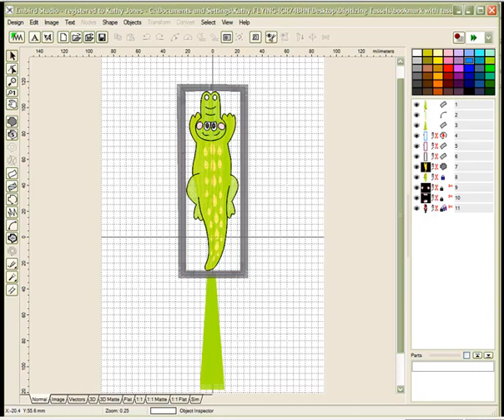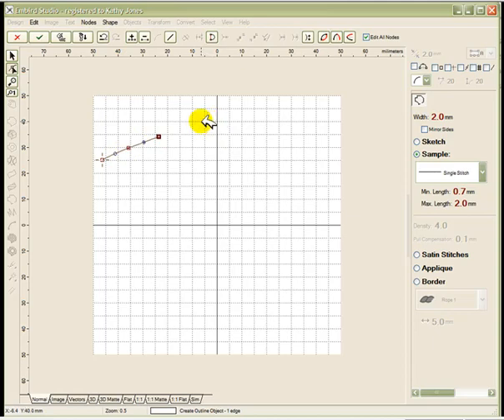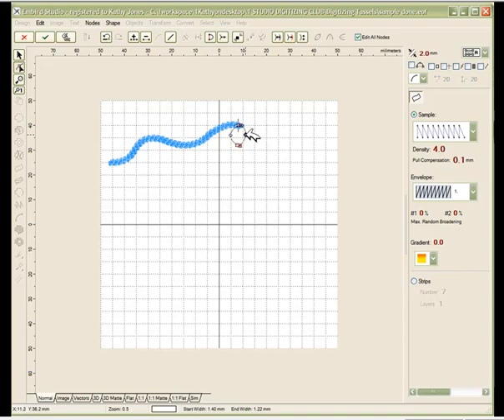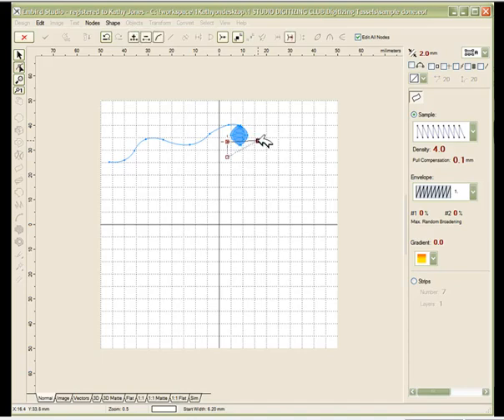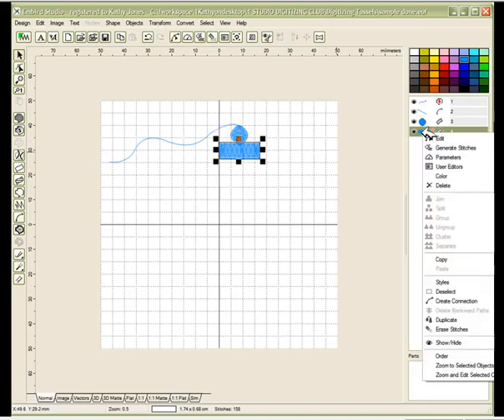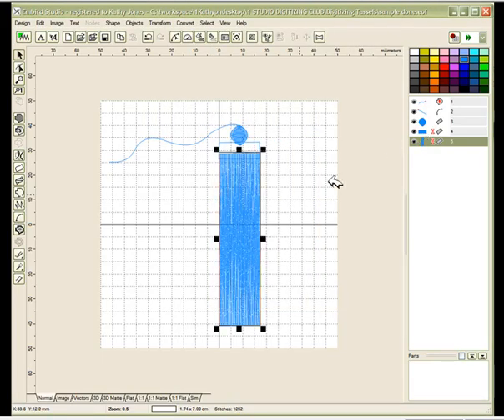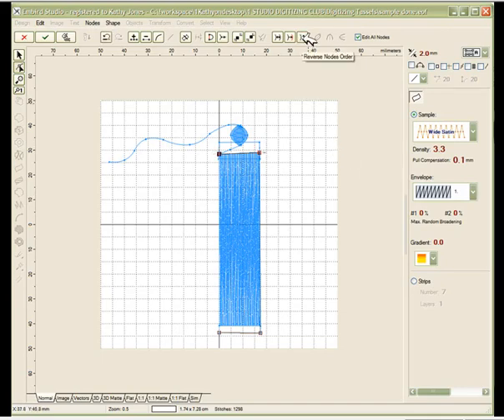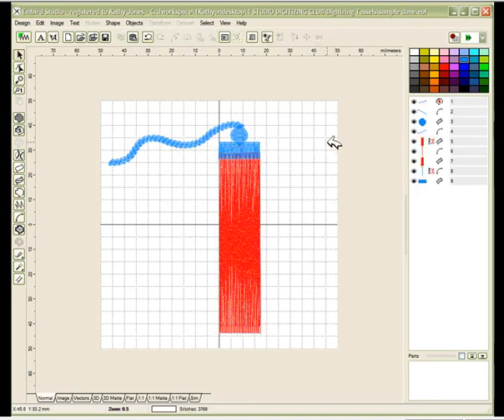кисточки в Embird Studio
В ролике рассказывается о том как в Embird Studio создать кисточки.  Перевод инструкции на Вышивалочке